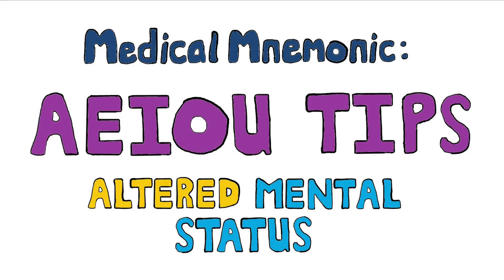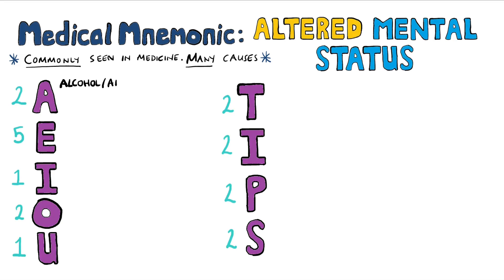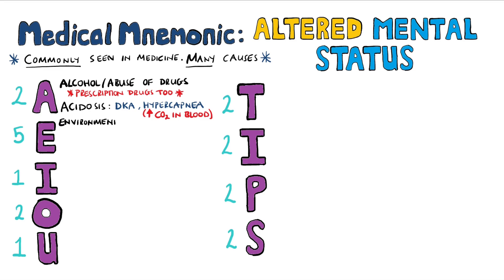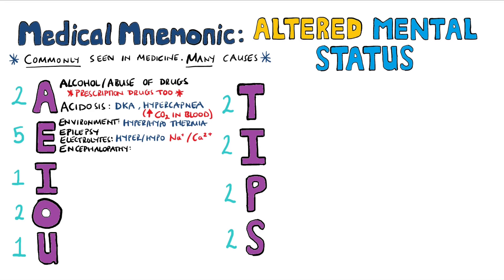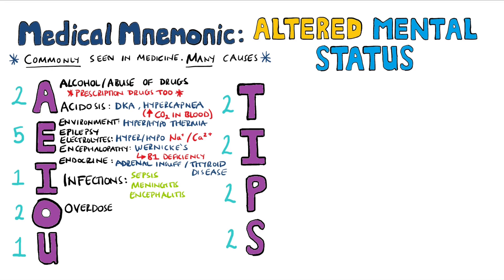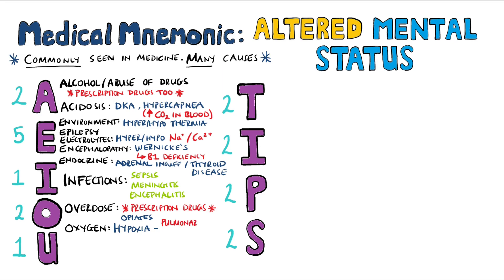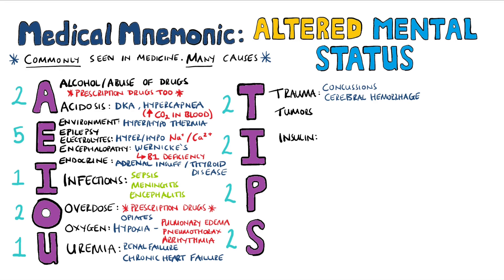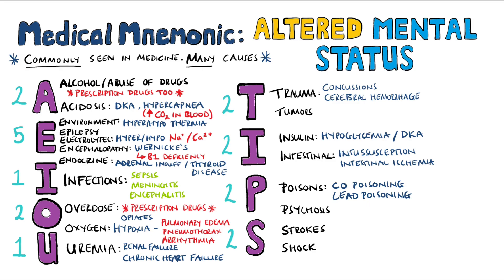Causes of Delirium (Mnemonic) - AEIOU TIPS | Differential Diagnosis for Confusion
AEIOU TIPS is a mnemonic for the causes of delirium or a differential diagnosis for confusion.  Learn the causes of an Altered Mental Status using the AEIOU TIPS mnemonic.

Video Timestamps:
0:00 Intro
0:30 Alcohol / Drug Abuse / Acidosis
1:02 Environmental / Epilepsy / Electrolytes / Encephalopathy / Endocrine
1:40 Infections
1:53 Drug Overdose / Hypoxia
2:19 Uremia
2:30 Trauma / Tumors
2:40 Insulin / Intestinal
2:56 Poisons / Psychosis
3:07 Strokes / Shock

USEFUL STUFF FOR STUDENTS:
1) FREE Amazon Prime 6 Months for Students
2) Pocket Cards: Lab Values / References / ECG / History Taking (Cheatsheets for rotations!): US UK
3) Suture Practice Kit: US UK

Other Questions answered and video tags:
Altered Mental Status Mnemonic
Altered Mental Status Emergency Medicine
Altered Mental Status AEIOU TIPS
Medical Mnemonic AEIOU TIPS
Altered Mental Status Differential
Confusion Differential Diagnosis
Causes of Delirium
Causes of Delirium Mnemonic
What are the causes of delirium
Causes of an altered mental status
Differential diagnosis of confusion